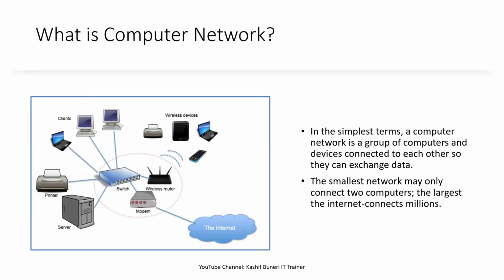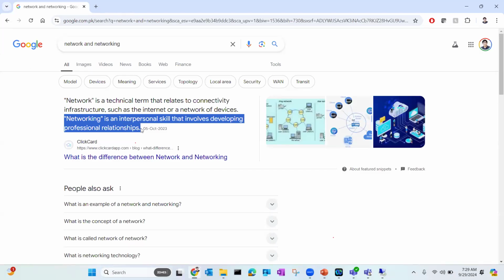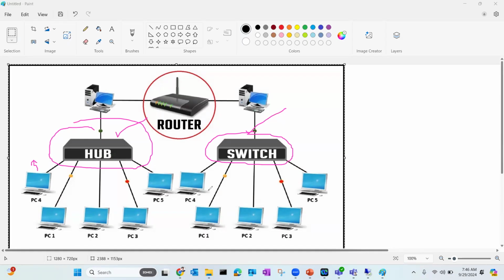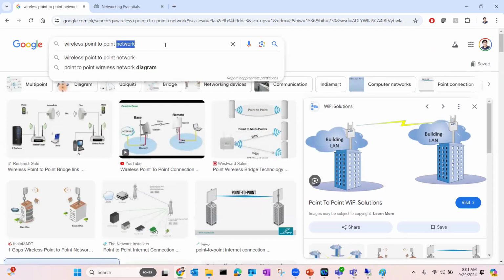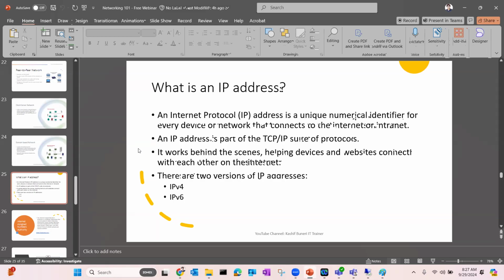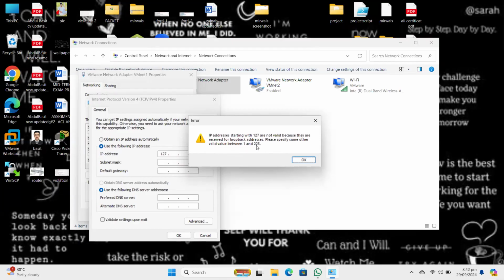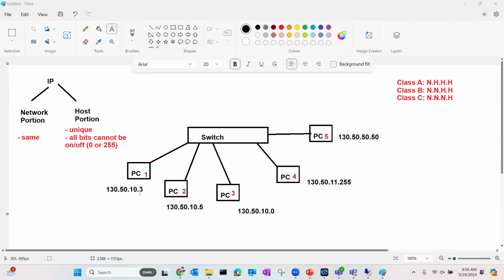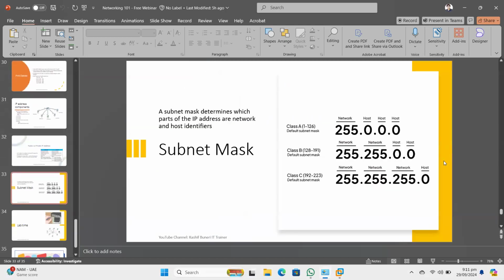Introduction to Computer Networks - Networking 101 - Webinar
In this lecture, we explained below topics.
- Basic of Networking
- Types of Networks
- Network Devices
- IP Addressing
- Basic Networking Lab